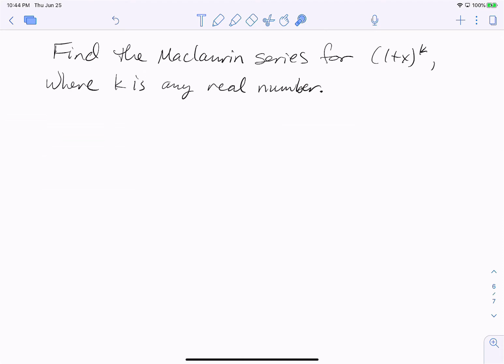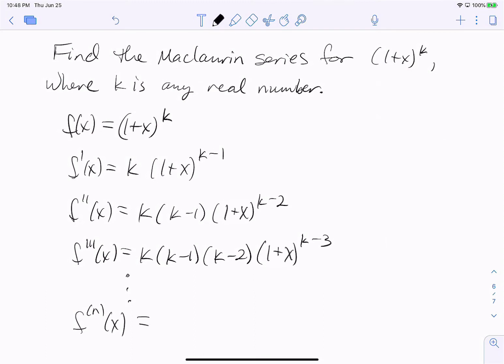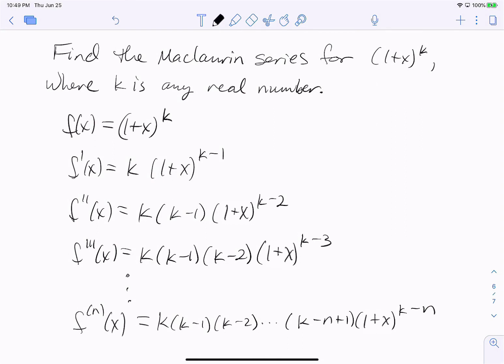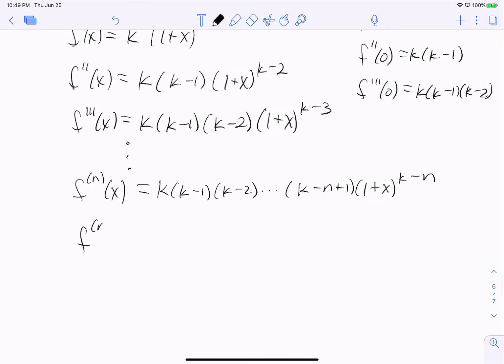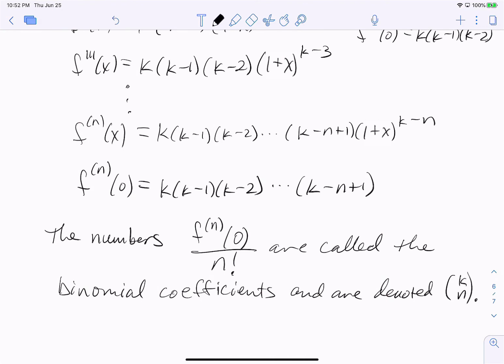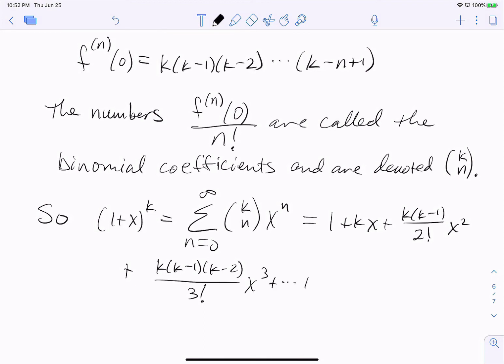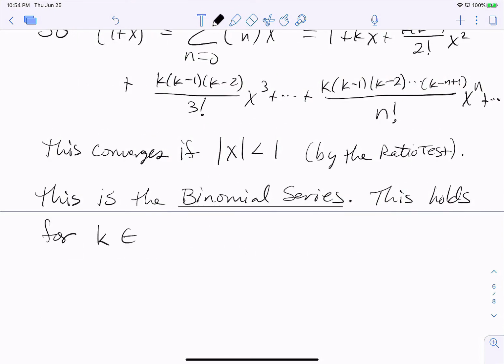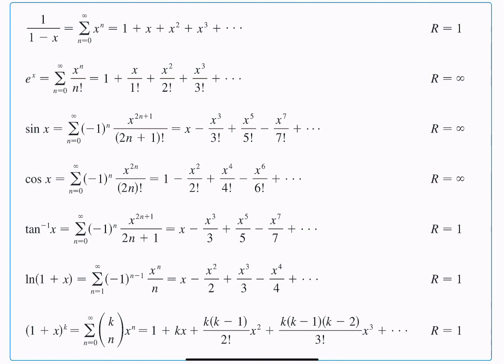The Binomial Series | Calculus 2 (11.10d)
The statement of the Binomial Series.